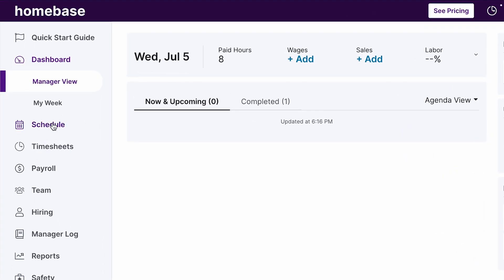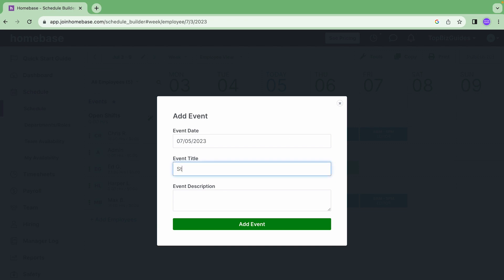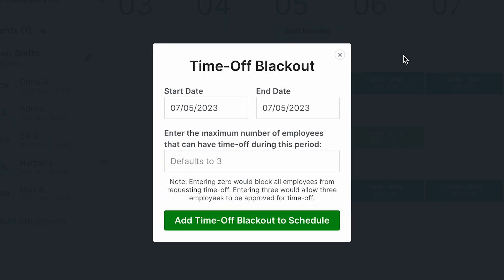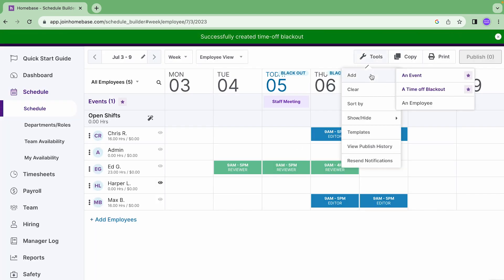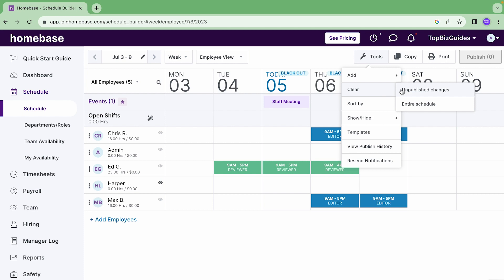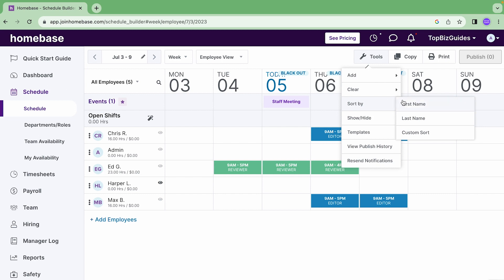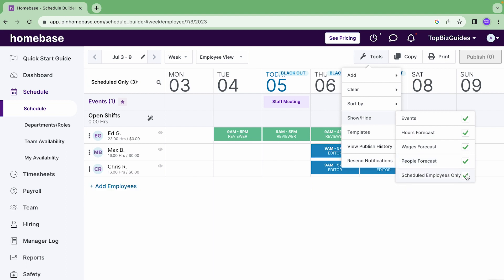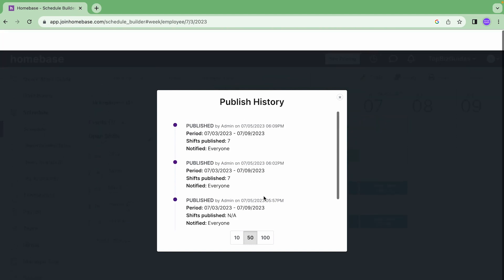Homebase - How to Edit Employee s Pin Code for Shared Time clock | TopBizGuides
Welcome to TopBizGuides! In this helpful tutorial video, we'll show you how to edit an employee's PIN code for the shared time clock using the convenient Homebase platform. Join us as we demonstrate the simple steps to effortlessly update and manage PIN codes for your employees. Discover how to customize PIN codes, ensuring secure and accurate clock-ins and clock-outs. Learn how to access the employee management settings, edit PIN codes, and ensure smooth time tracking. Watch now to master the art of editing employee PIN codes for the shared time clock with Homebase.